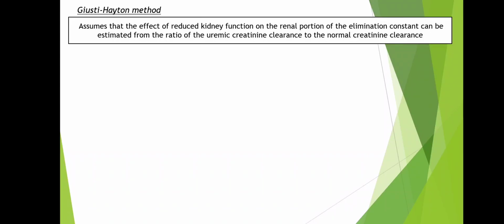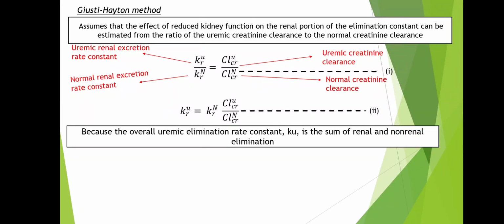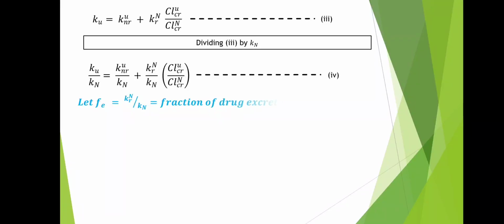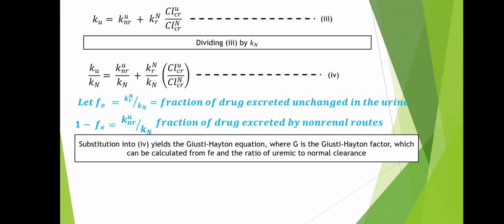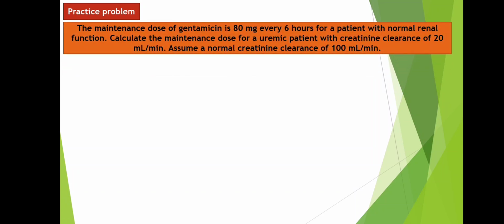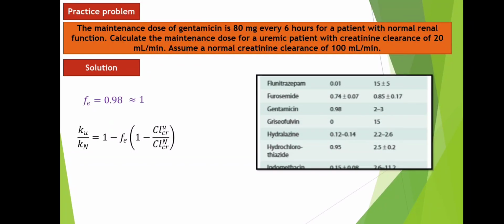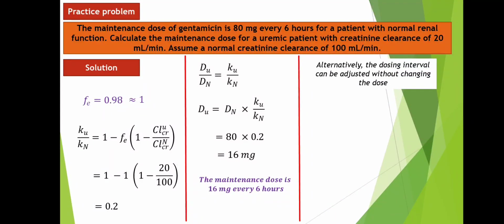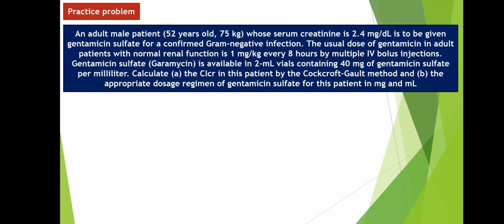Dose adjustment in uremic patients (part 5)